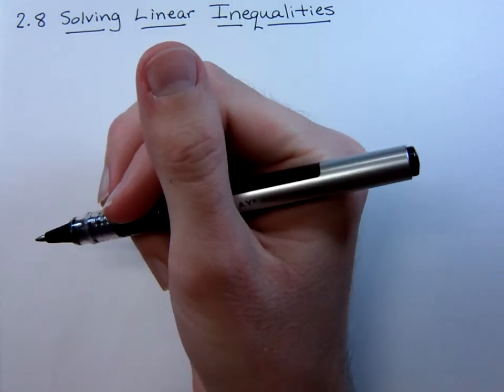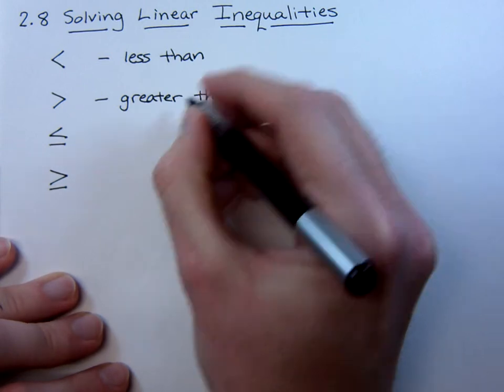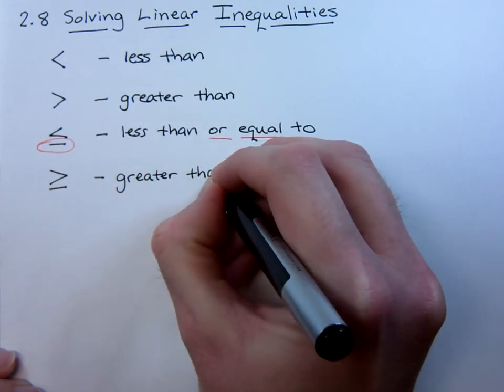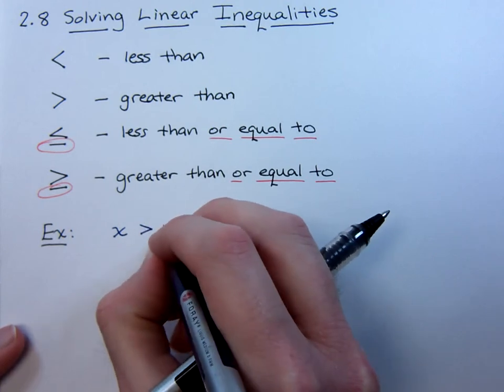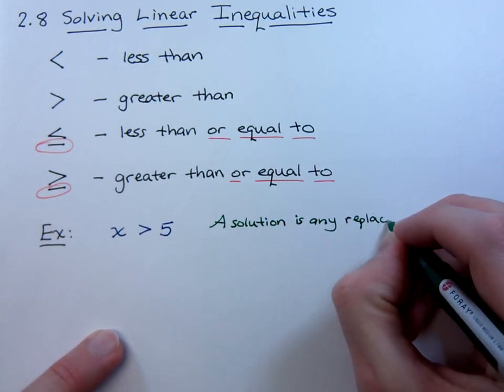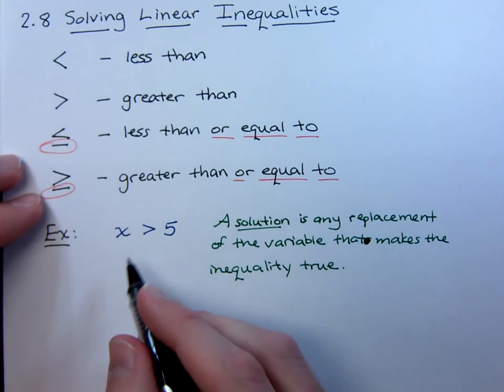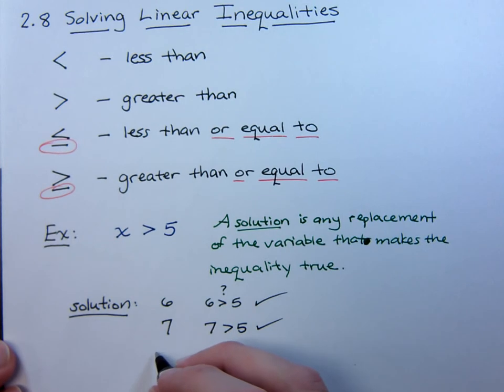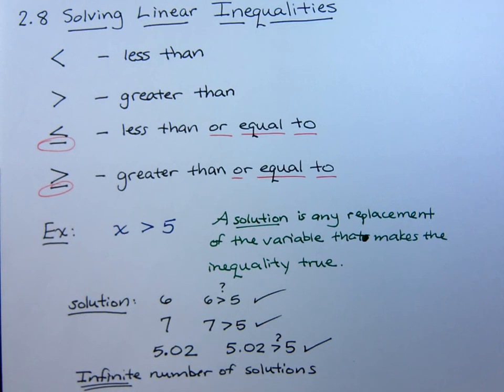Linear Inequalities - part 1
Inequality symbols and their meanings.